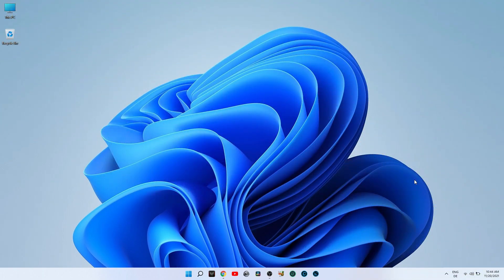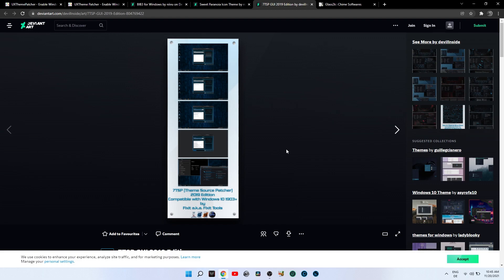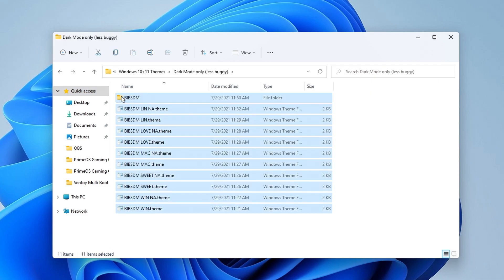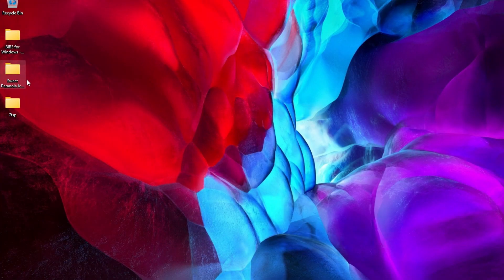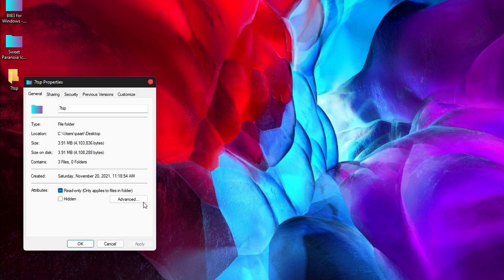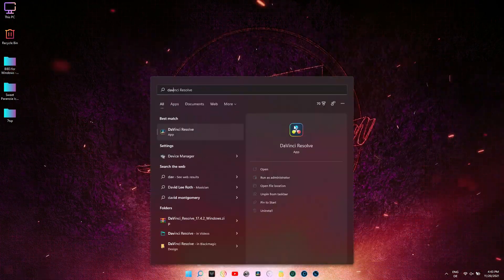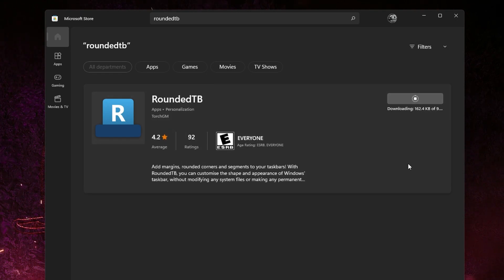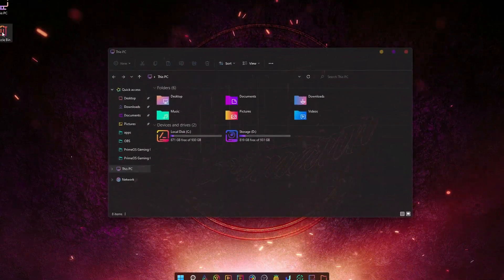How to Customize Windows 11 [RoundedTB, Themes, Icons, Lively Wallpaper, Transparency] [2021]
Hey Guys!

In today's video we'll gonna talk about Windows 11 Customization - How to Customize Windows 11 and make it your own. Here we will go over things like Windows 11 Custom Themes, Windows 11 Custom Icons and Icon Packs for Windows 11 and how to install them. Also, one of my favorite tools - RoundedTB (Rounded Taskbar) or Lively Wallpaper from which you can add animated wallpaper on windows 11. Both which you can find in the Microsoft Store.

The Custom Themes and Custom Icon Pack that I used in the video for my Windows 11 are both from Niivu and you can download them from his profile on DeviantArt (link below). But using the same method you can install whatever Theme or Icon Pack you want.

However, not everything in the video was usefull, at lest not for me, so this way I will also show you some of the things that I didn't liked, like WinStep Nexus Dock and (sadly) System Transparency. I mean, I liked System Transparency but it didn't worked at startup and I chose to delete it.

★ Lively Wallpaper ➞ Microsoft Store
★ RoundedTB ➞ Microsoft Store

Cheers!